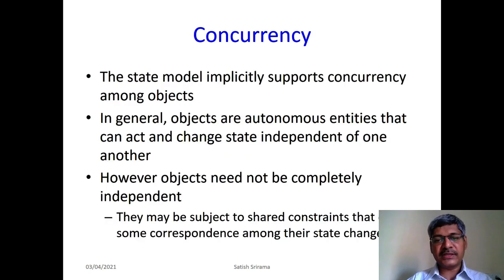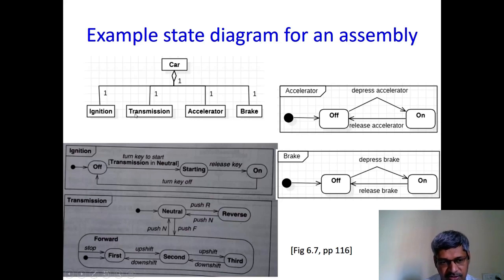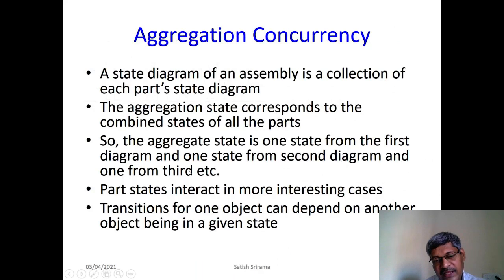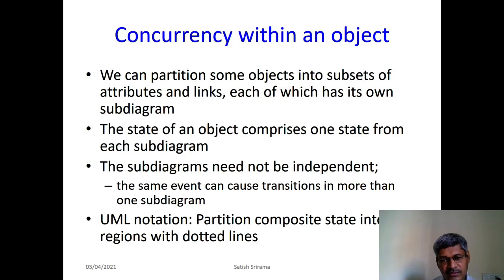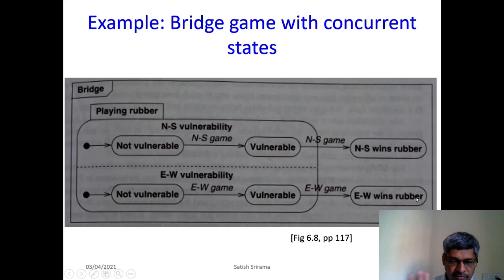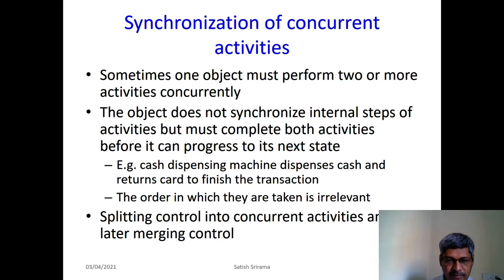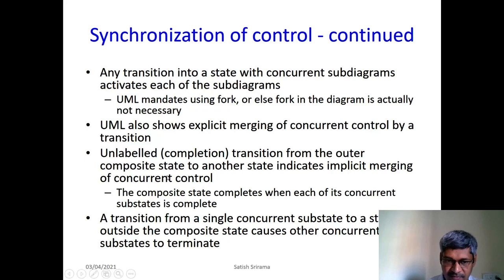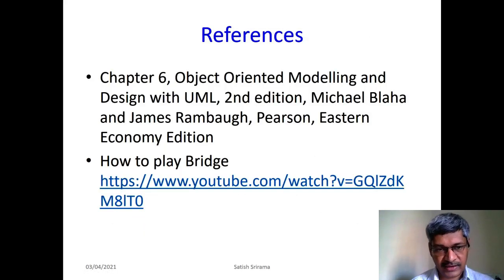U3 T9 Concurrency